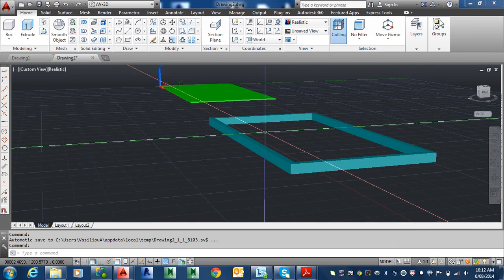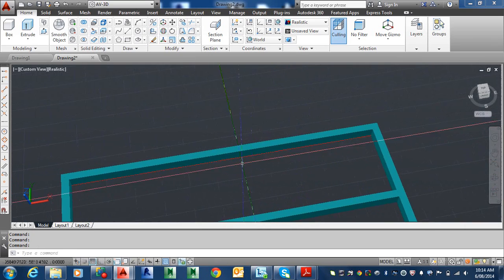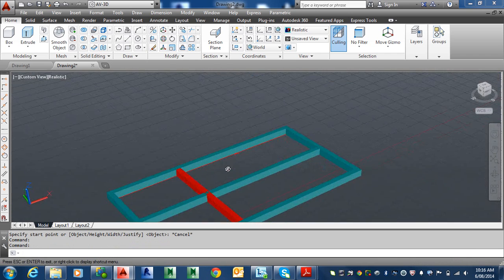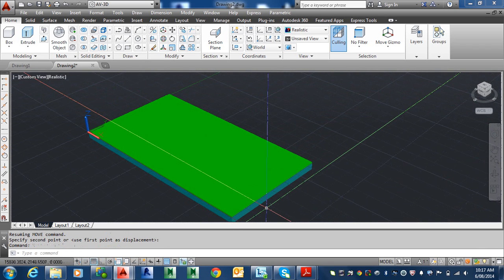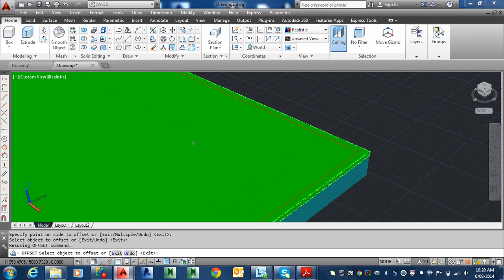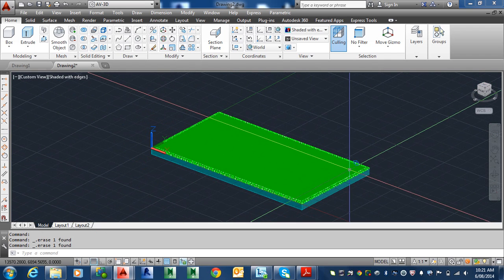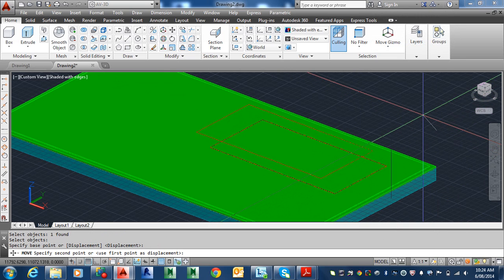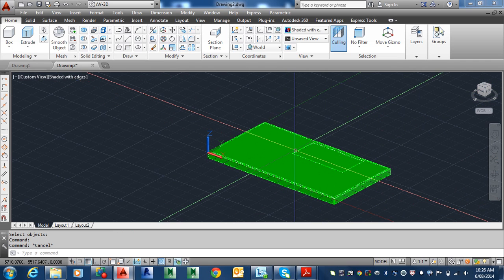BIM 2014 08 06 Internal Foortings Rebate Setdown Union